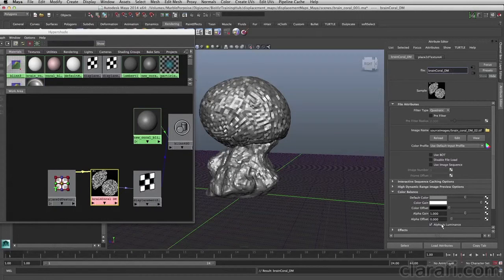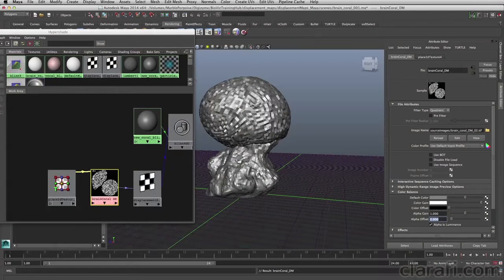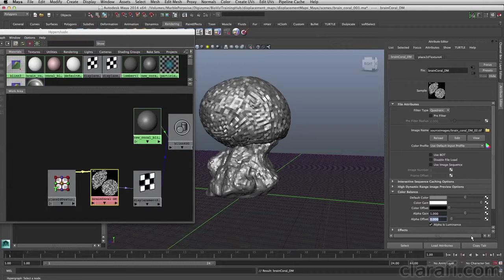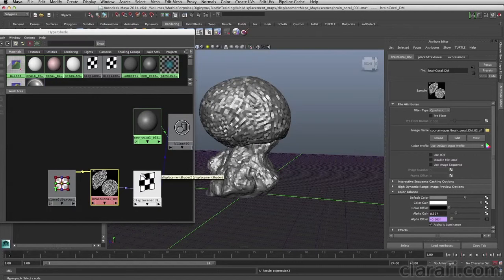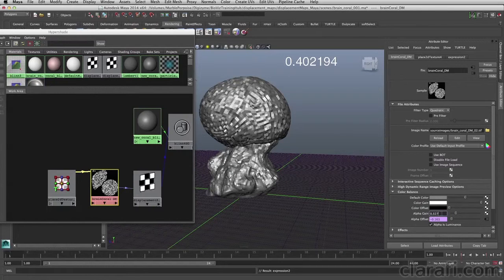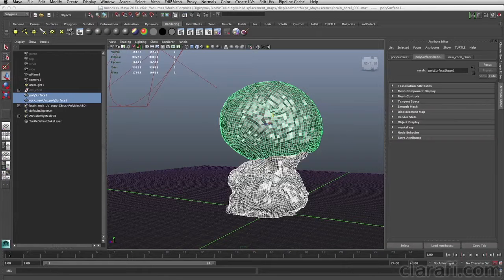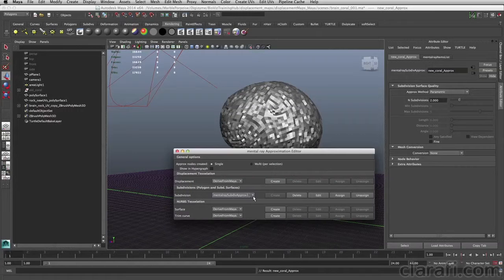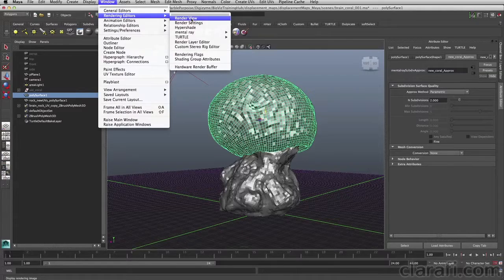Generating ZBrush Texture & Displacement Maps for Rendering in Maya: Brain Coral - Chap10 Rendering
Render this highly detailed Brain Coral by harnessing the power of ZBrush and Maya with texture and displacement maps.